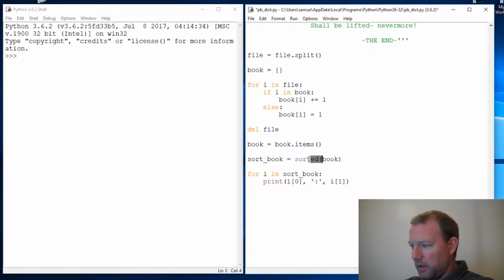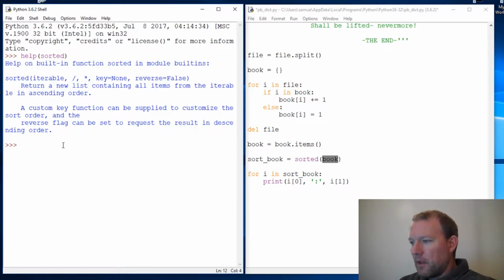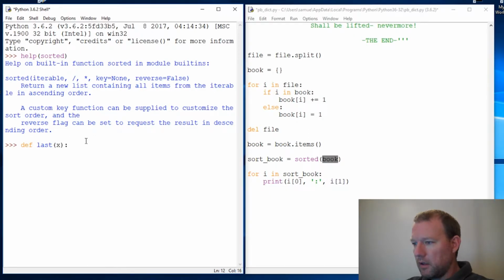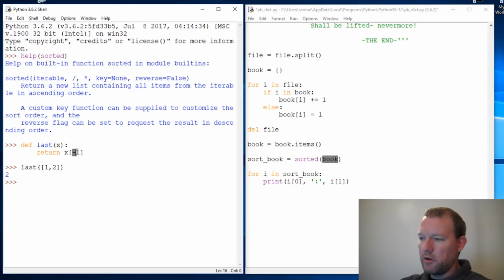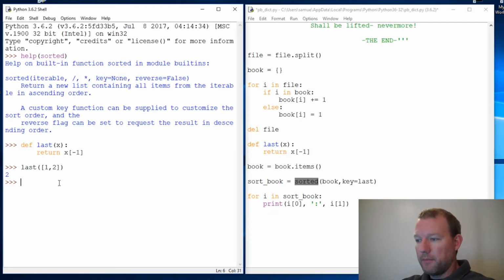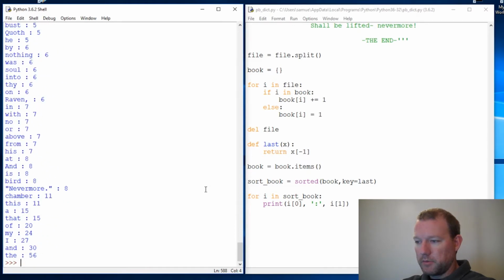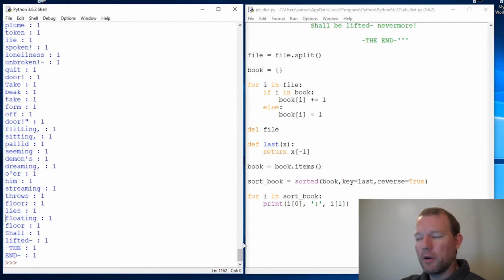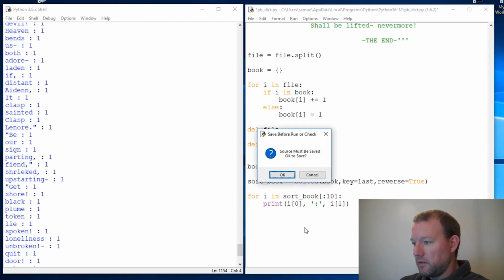Python Basics Dictionary pt 3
Expanding on Dictionary part 2.  We learn how to use key and reverse arguments of the sorted function.